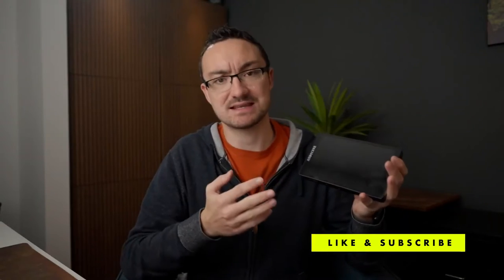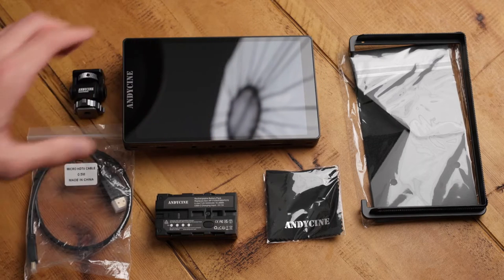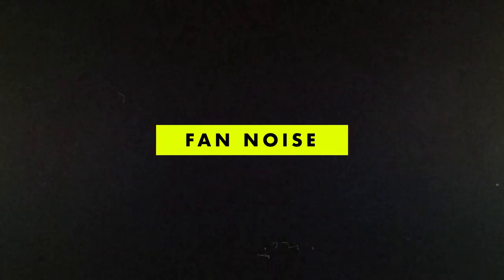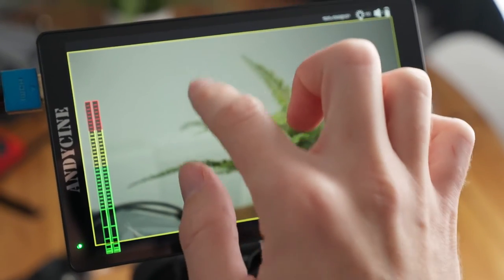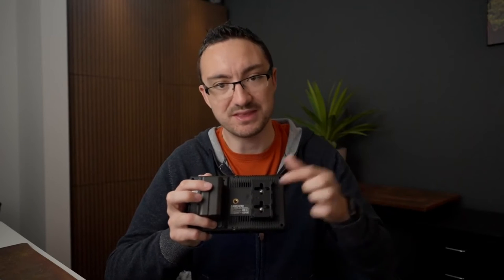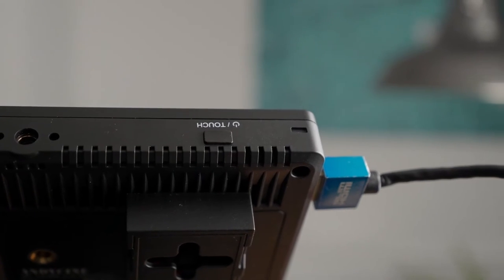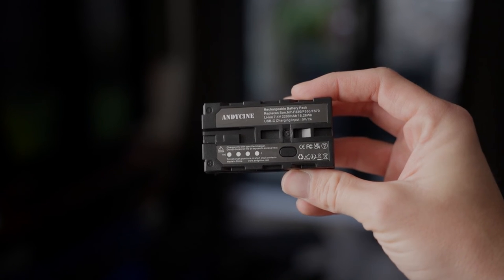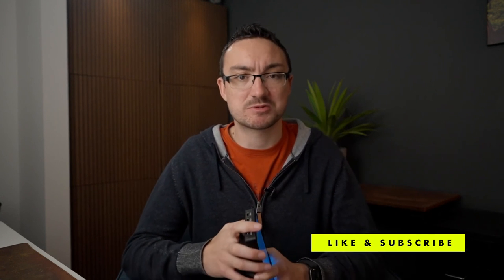Why Ultra Bright Monitor is no longer a necessity | ANDYCINE C7 LITE Field Monitor Review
Andycine C7 lite camera display provides a 7-inch touch screen, which can be zoomed in and out by pinching with two fingers, and supports 4K 60Hz HDMI signal input and output. It can be tilted 180° and rotated 360°. The flexible operating system integrates focus, framing, exposure (waveform, RGB gradients, vector graphics, histograms, etc.) and flexible 3D LUTs. The triple power input solution will facilitate shooting needs regardless of time and place. Greatly improve your work efficiency.

If you have anything you want to know about us, please leave it in the comments.